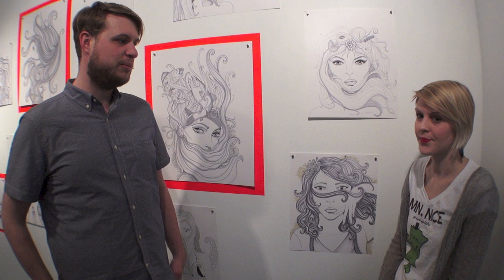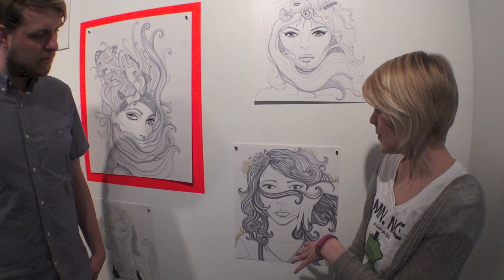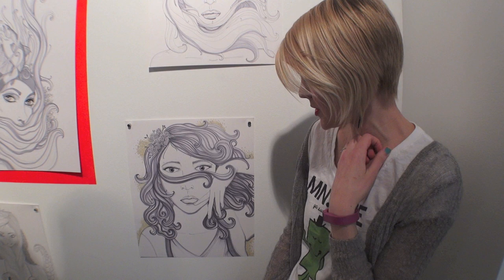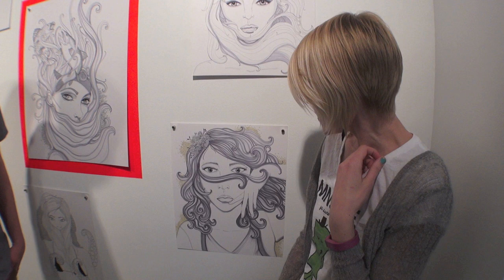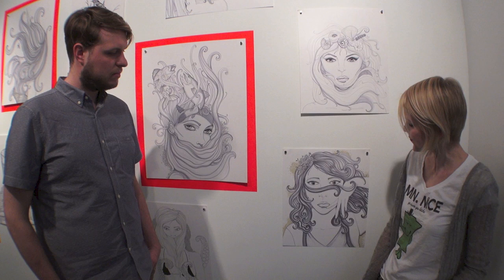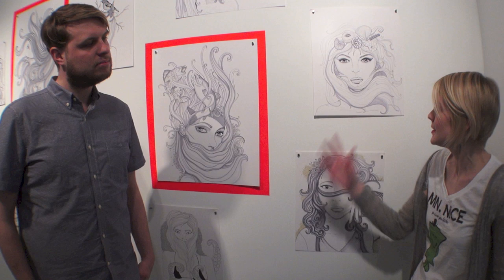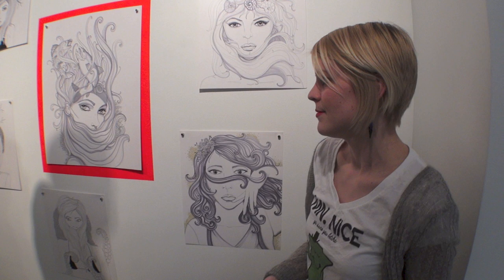The Local Experiment Ep 30 | Rochester Art Center: Always Ever, Never After Jennalee Grassle Whiting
The Local Experiment explores the RAC2 exhibit series at the Rochester Art Center. Showcasing local artist Jennalee Grassle Whiting with her imaginative work addressing the sometimes stifled imaginations of adults.  Guest host Isaac Hunt fills in for this whimsical adventurous episode.

The  Art I Am Event correction it is Saturday, May 23rd!